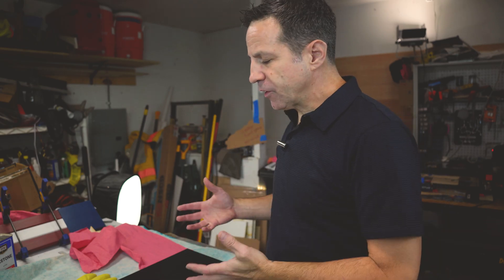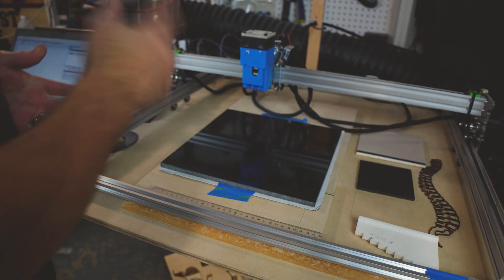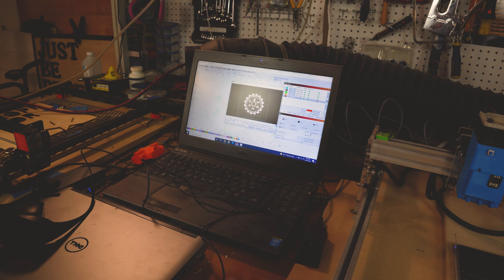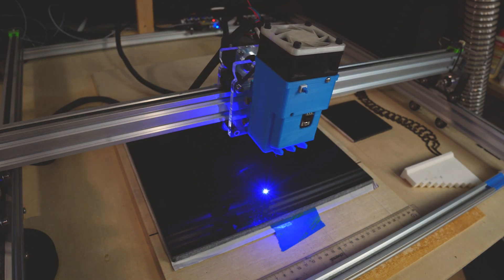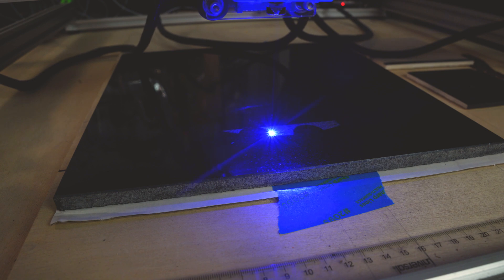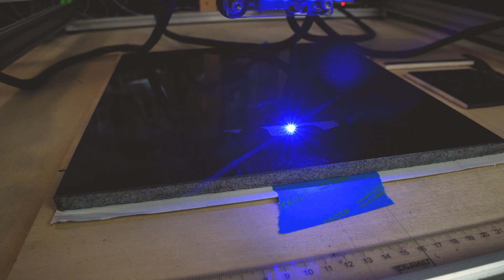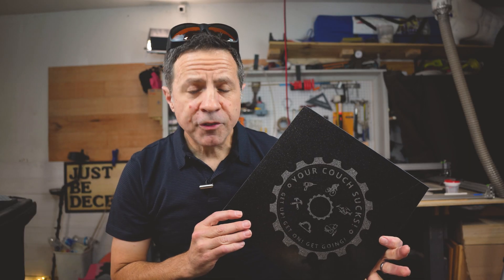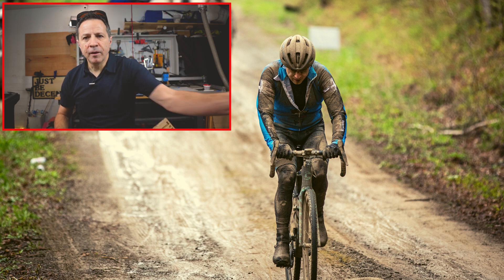Engraving Granite tile with a hobby laser? | YES you can!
Can you engrave granite tile with a hobby laser?  YES with good focus, and the appropriate speed and power setting it's very possible and somewhat easy to do.

Please make sure you're being safe while using your laser to avoid harm to yourself or your property

Chapters:
0:00 Intro
0:11 Let's get started
0:47 Over to the laser
1:07 The computer process
1:59 Let it rip
4:05  That's how it's done

Bikes, bike racing, woodworking, laser etching laser engraving, building and breaking things, tool reviews, drones, and technology!

My current gear:
Ortur Laser Master 2 Pro
Ortur Encloser
Laser Eye protection
Fume extraction
AC Infinity 6" Flex duct 8'
AC infinity 6" Flex duct 25'
Laser protection acrylic
Air Assist Pump

Song
Brick by Brick
Artist
Ballpoint